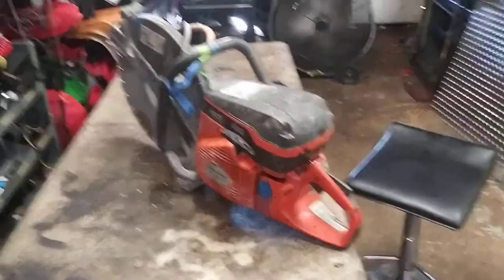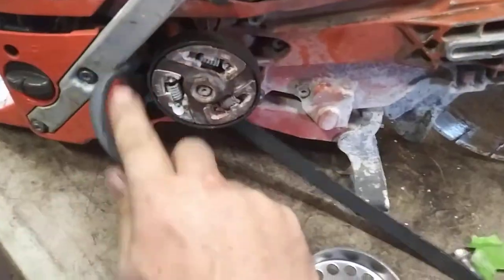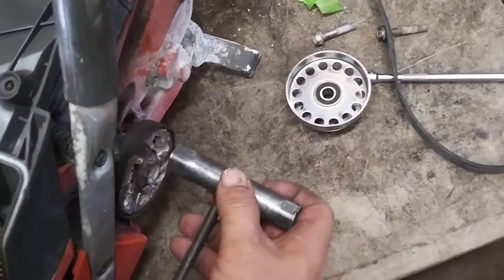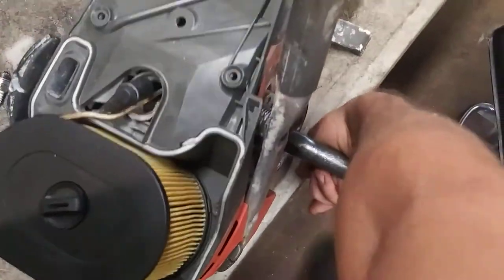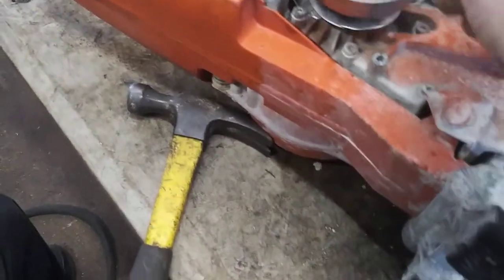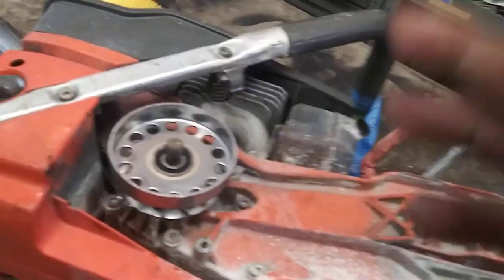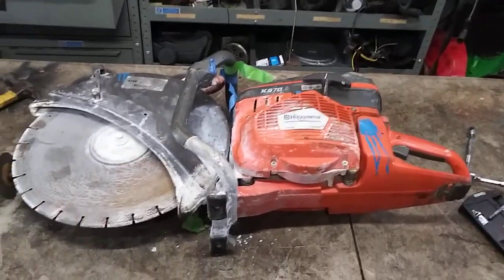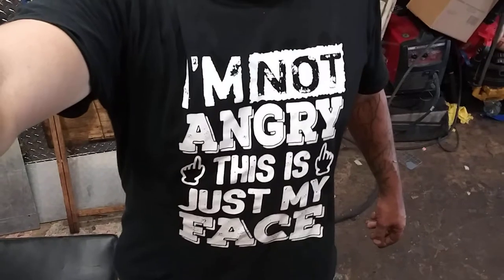* Husqvarna k970 concrete saw cut off saw clutch repair replace k750 cluch repair k770 clutch repair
clutch pulley with bearings